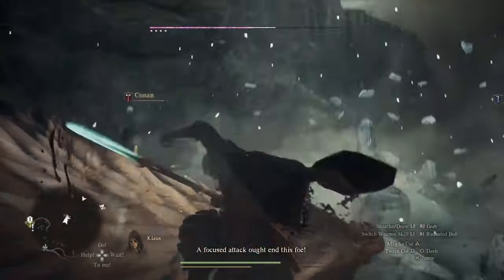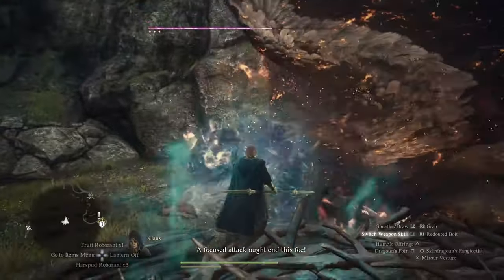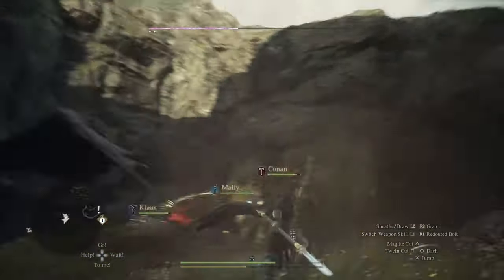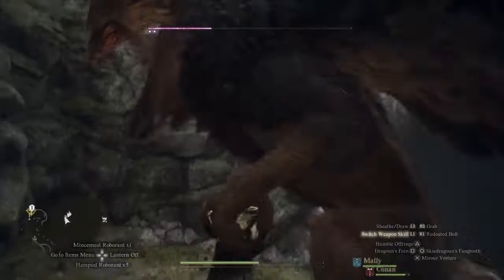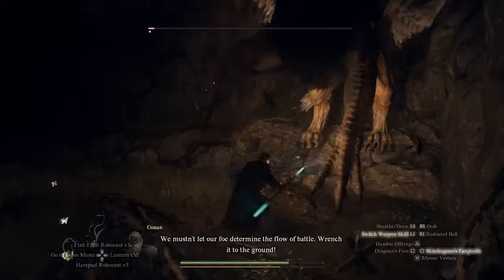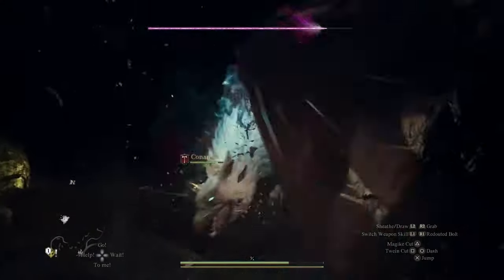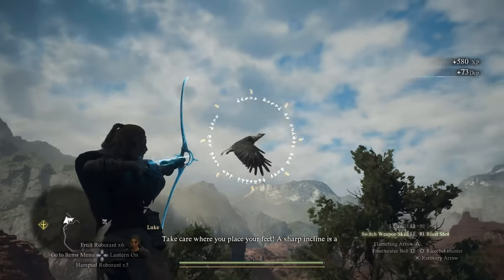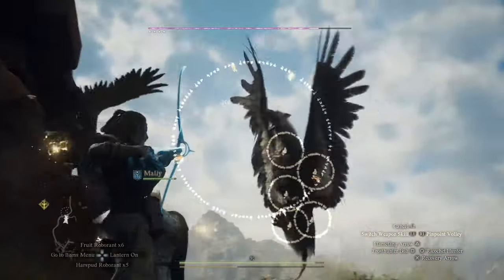Unlocking Secrets of Pawn Mastery in Dragon's Dogma 2: Transform Allies Into Legends!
Welcome to Joystick News, where today's adventure delves into the heart of "Dragon's Dogma 2," focusing on a crucial aspect that could very well dictate your success or failure in this epic saga - Pawn Management. Managing your Pawns effectively is not just about tactics; it's about creating legends who stand by your side against the fiercest of enemies. From gearing up your loyal companions with the finest armor to diversifying your party with a mix of specializations, this video covers six essential tips to enhance your journey in Dragon's Dogma 2.

Intro to Pawn Management:
Discover the unique role Pawns play in Dragon's Dogma 2, serving as the backbone of your adventure. Learn how to treat them right, and they will carry you to victory.

6 Essential Tips for Pawn Management:

    Gear Up Your Pawns: Why the best armor and weapons are crucial for survival.
    Diversify Your Party: Mixing specializations to handle any challenge.
    Master Pawn Commands: Tactical decisions that change the course of battle.
    Regularly Recruit New Pawns: Keeping your team strong with frequent updates.
    Beware of Dragonsplague: Managing the risks of a deadly affliction.
    Ensure Everyone Can Heal: The importance of healing in survival.

These tips are designed to transform your Pawns from mere followers into ultimate allies. As we explore each tip, remember, your Pawns are more than just companions; they're your key to triumph in the vast world of Dragon's Dogma 2.